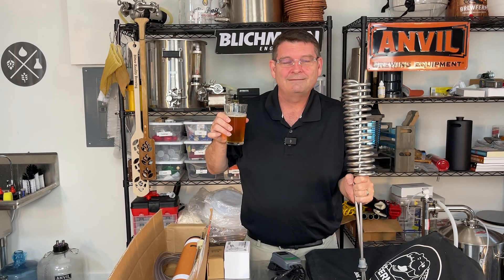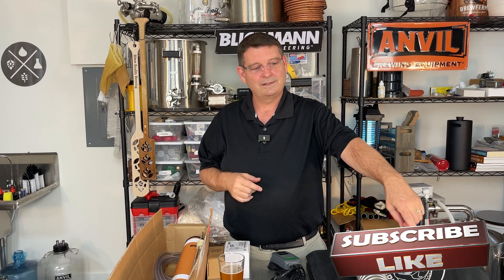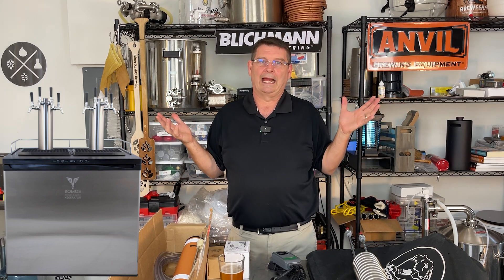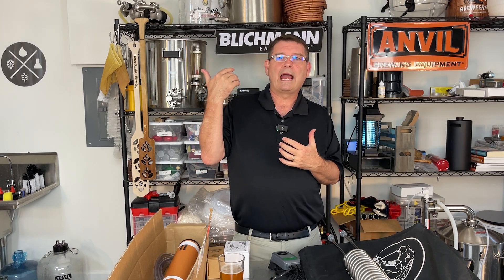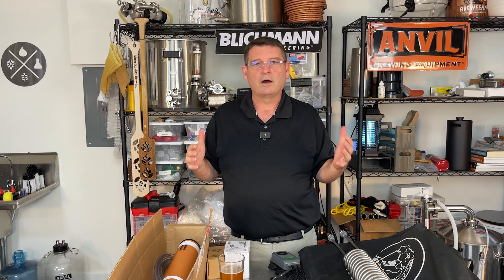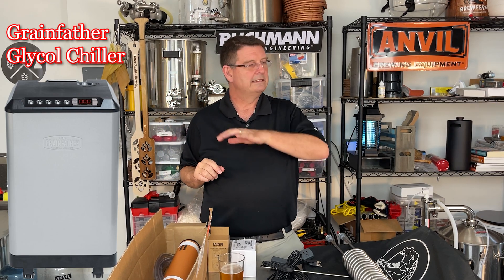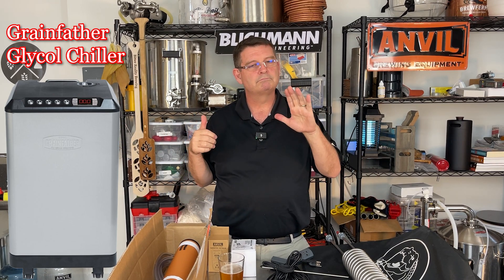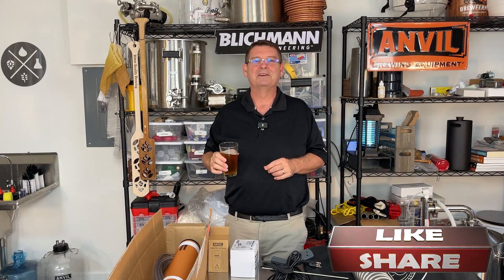Comparing Glycol Chillers for Home Brewing: Which One Should I Buy?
I'm looking to purchase a Glycol Chiller for the fermentation of my many homebrew creations. Plus, I will need a system that can do lagers at various temperatures.

Equipment compared:
Komos Kegerators as a fermenter
KegLand RAPT Fermentation Chamber
BrewBuilt IceMaster Max 2 - up to 2 fermenters supported
BrewBuilt IceMaster Max 4 - up to 4 fermenters supported
BrewBuilt IceMaster 100 - up to 4 fermenters supported
Grainfather Glycol Chiller - up to 4 fermenters supported
Blichmann Glycol Chiller - up to 6 fermenters supported
SS BrewTech Glycol Chiller - up to 3 fermenters supported

Amazon Links to Glycol Chillers
BrewBuilt IceMaster Max 2
BrewBuilt IceMaster Max 4
BrewBuilt IceMaster 100
Grainfather glycol chiller